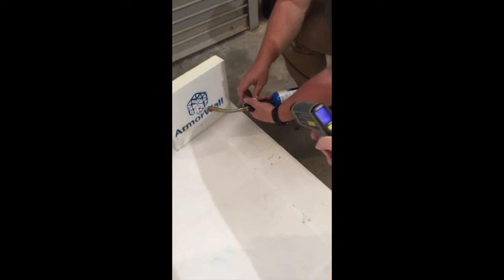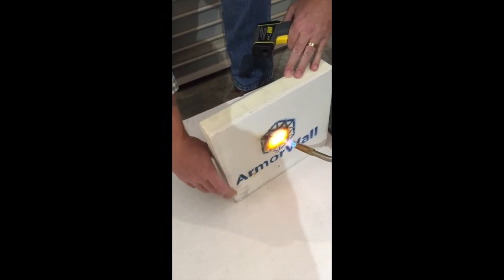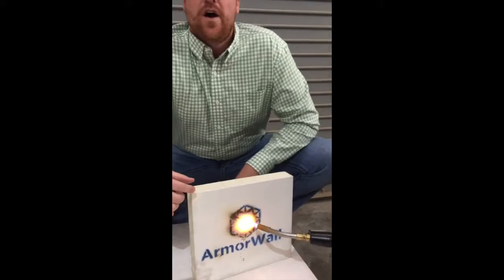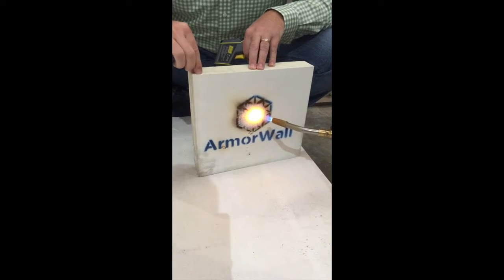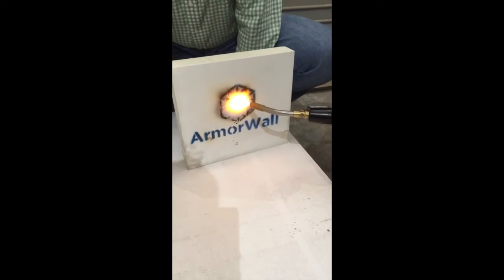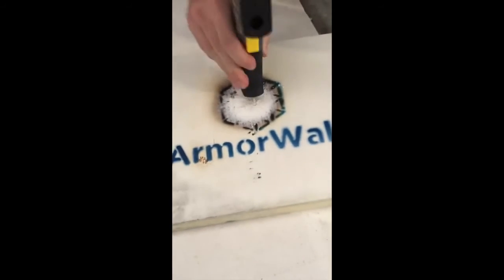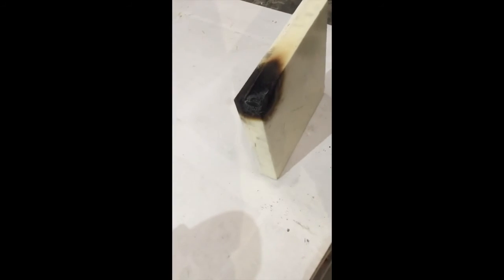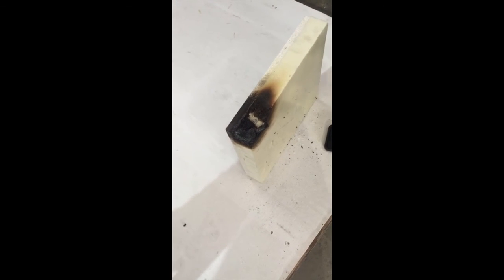CCI ArmorWall Factory Test Burn Dec 2018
This informal demonstration at the plant in North Carolina demonstrates the fire properties of a 2” ArmorWall sample’s Magnesium Oxide facer. Later in the video you can see the same blowtorch applied to the specially formulated polyurethane R-10 insulation. Contact CCI for the salesperson in your area for UL listed assemblies and a copy of the UL-issued NFPA 285 certificate.